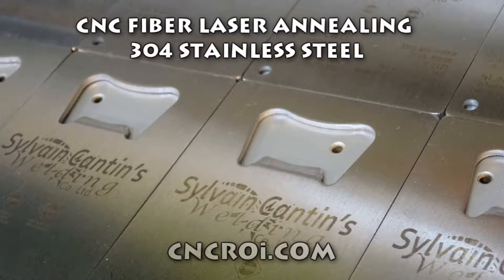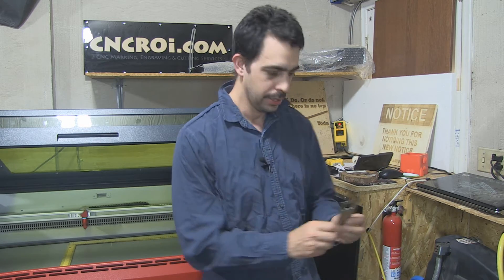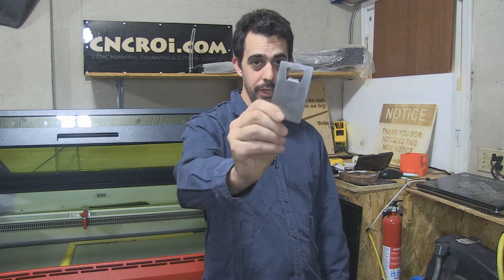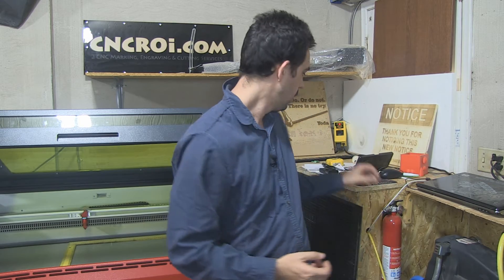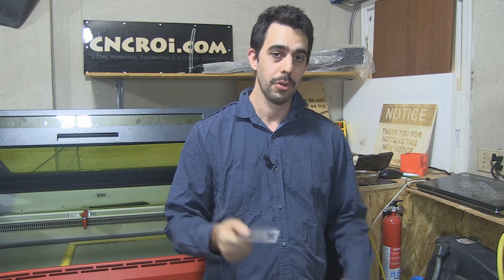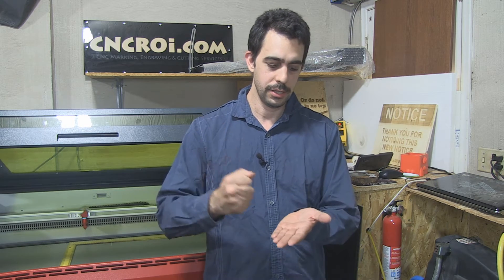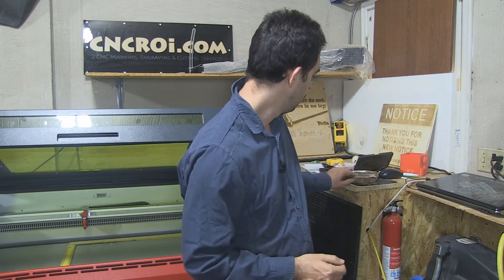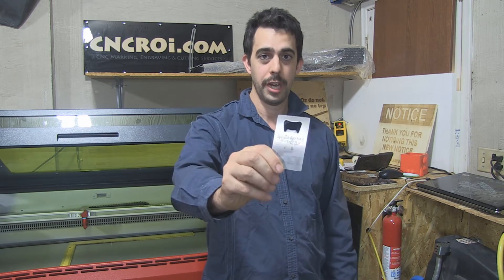CNC Fiber Laser Annealing 304 Stainless Steel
In this video, CNCROi.com fiber laser annealed various 304 stainless steel tags using our Austrian Trotec Speedy 400 flexx laser!

Hi there, this is Jon from CNCROi.com, and today we're diving into fiber marking on stainless steel. What makes CNCROi.com unique in the industry is our dual-source laser technology. We imported our machine from Austria, giving us access to a European-made system equipped with both CO2 and fiber laser sources. This dual-source capability is crucial for companies that need to manufacture large quantities of parts with precision.

For instance, if you need to mark a thousand stainless steel plates, there are two options: one involves using a CO2 laser with a ceramic bonding process called "Sir Mark," where a special coating is applied to the metal before the engraving. While this method works, it has a drawback: over time, the coating fades, and the marks become less durable. In contrast, our fiber laser technology allows us to directly mark the metal without any pre-processing or post-processing, which means the result is much more durable. The fiber laser uses a precise annealing process to alter the surface of the metal, specifically 304 stainless steel, resulting in a permanent black mark that will never fade or come off. The advantage of this process is its ability to create a mark that withstands time, wear, and environmental factors.

Our fiber laser's process is entirely different from systems that use digital peening or other methods involving vibrations. With fiber laser annealing, the part is untouched, and only a highly focused heating process is applied to change the surface's color and create a permanent, crisp mark. The mark is so durable that it will last longer than most other methods available today. This makes it ideal for applications that require long-lasting identification, such as military, aerospace, defense, or consumer products. The mark can be wiped or cleaned without affecting its integrity, making it a great option for kitchen appliances, aerospace parts, and many more.

At CNCROi.com, we have worked with a wide range of industries, from military and aerospace to everyday consumer products. Our fiber laser technology ensures that every part we work on is repeatable and customizable. If you need unique serial codes, QR codes, or custom markings on thousands of parts, we can deliver. Whether it’s anodized aluminum, titanium, stainless steel (304 or 316), or any other metal, our fiber laser technology can handle it.

The best part of our process is that it doesn’t fade, crack, or wear off, ensuring your marks stay intact for the entire lifespan of the part. Although most of the work we do is under NDA, we can assure you that our customers are extremely satisfied with the quality and repeatability of our work. So, if you have a project that requires precision, durability, and customization, CNCROi.com is your go-to solution.